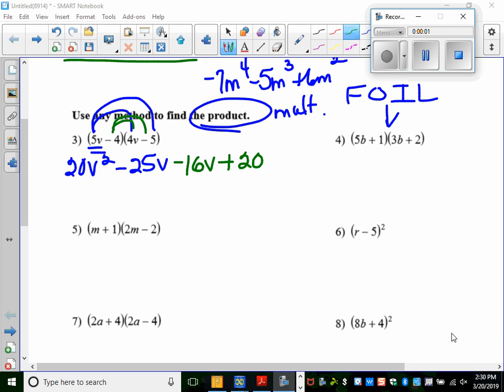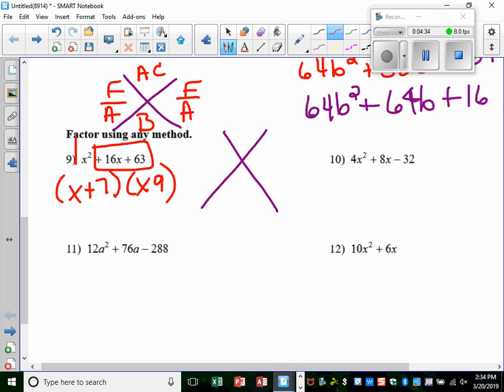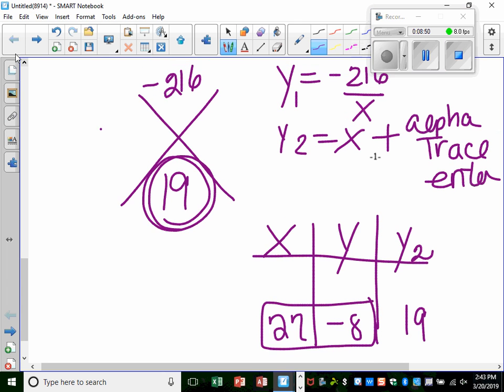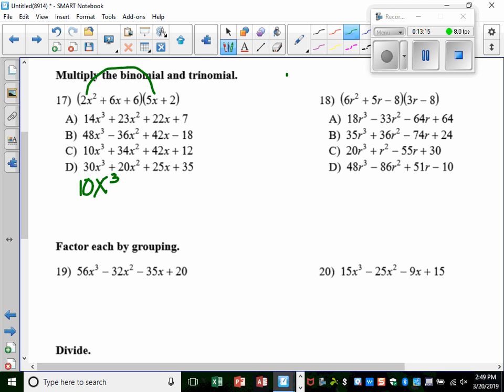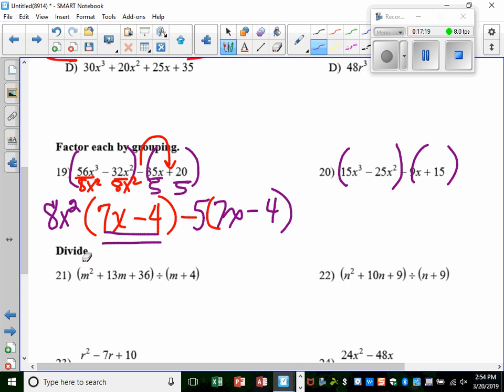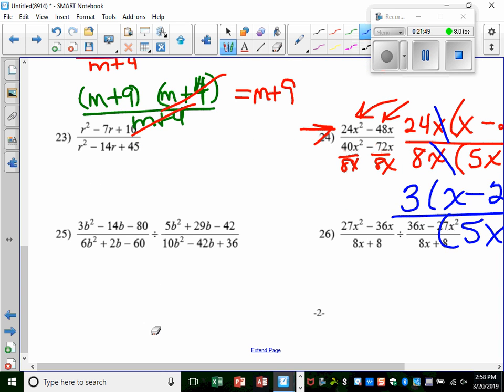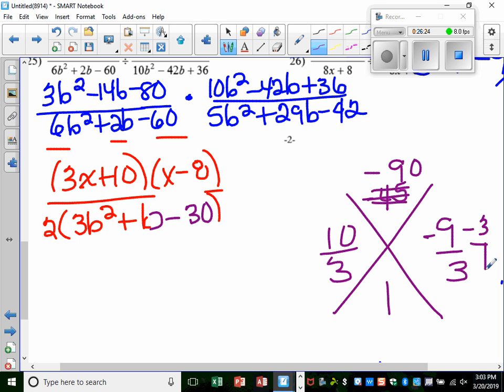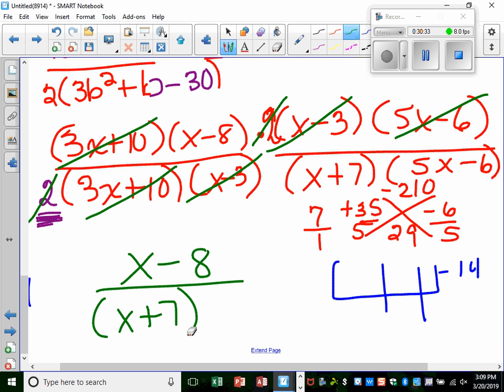March20 After school sesson